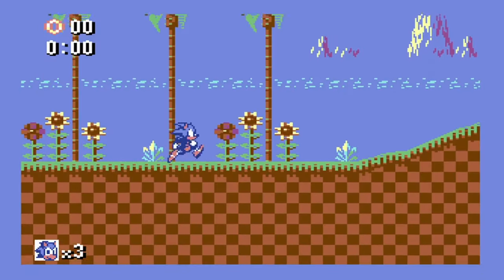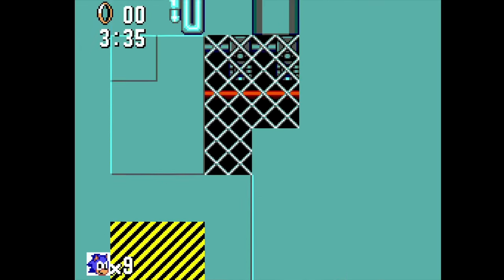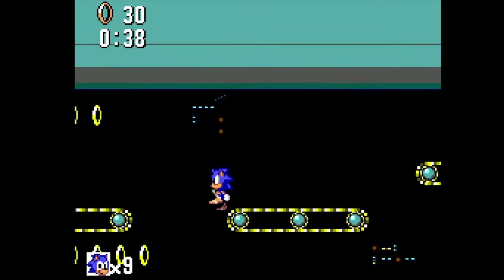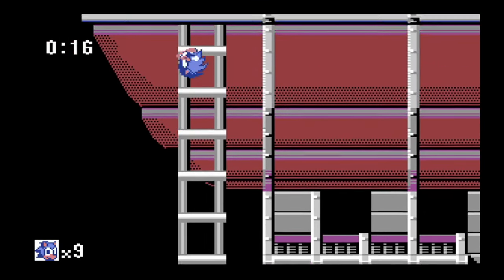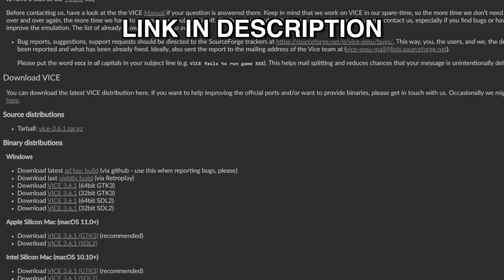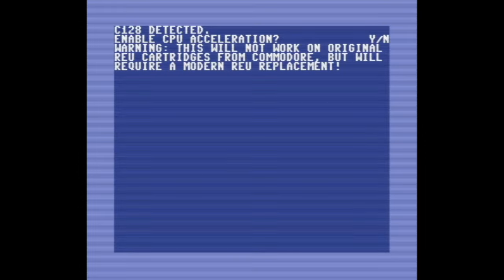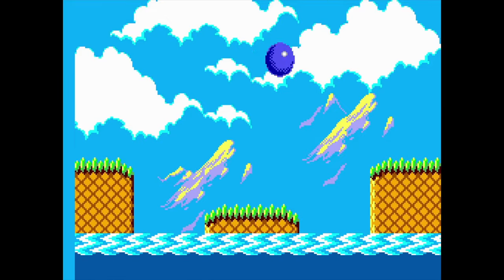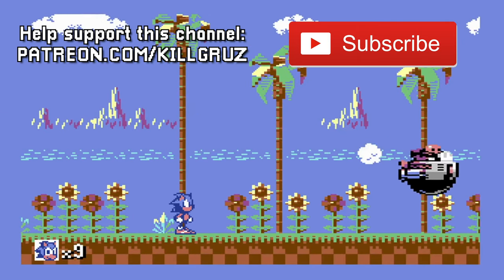Sonic the Hedgehog for C64?! (It's so good!)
Today I'm checking out the recent 8-Bit Sonic The Hedgehog port for Commodore 64. Some thoughts and history about the Commodore 64 port, and the original SEGA Master System version, and how to setup the C64 version for yourself!

YouTube said links to the emulator and game violated their policy, so I had to remove them.